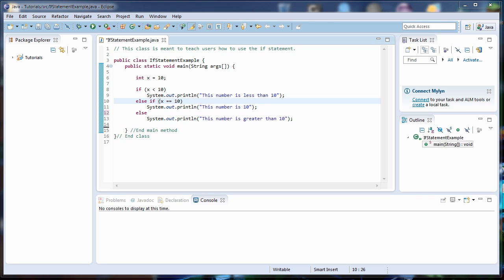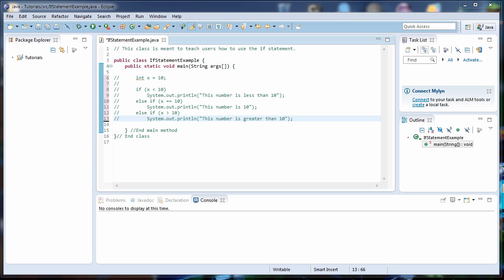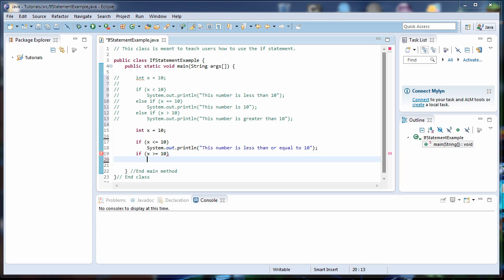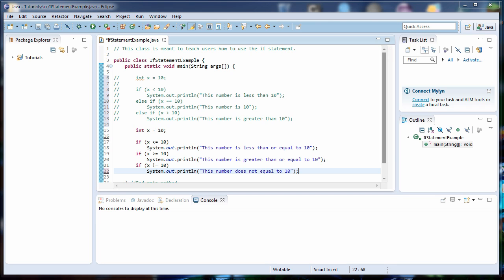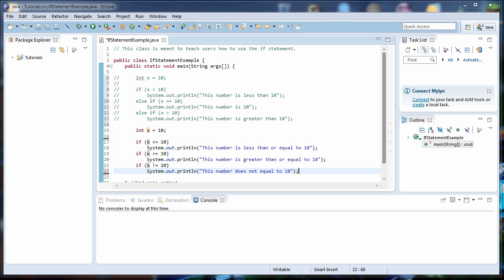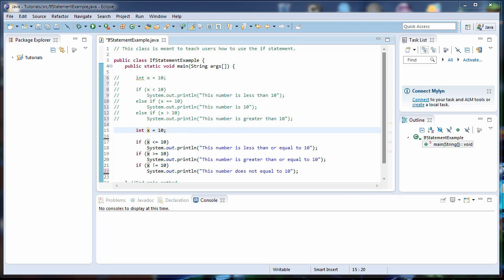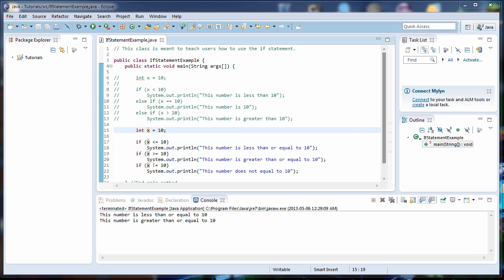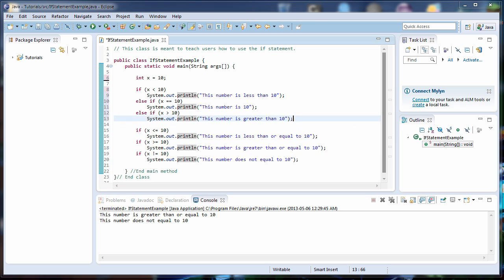[FHP] Java Tutorial 9 | Operators - Sorry I have Allergies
This tutorial teaches you about operators rather than advanced methods. I apologize for that as well as me feeling a drowsy since I took some allergy meds before recording this.